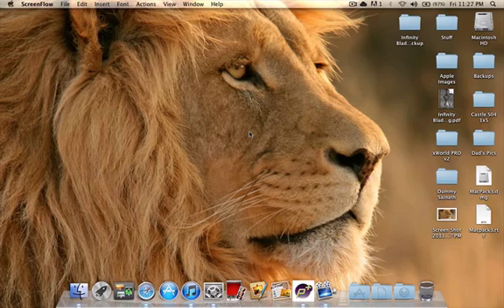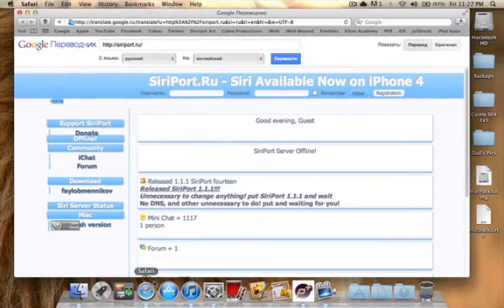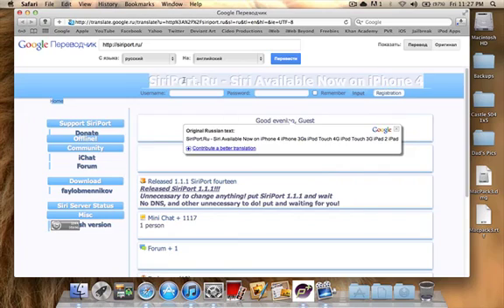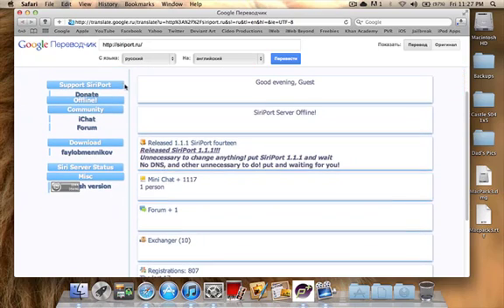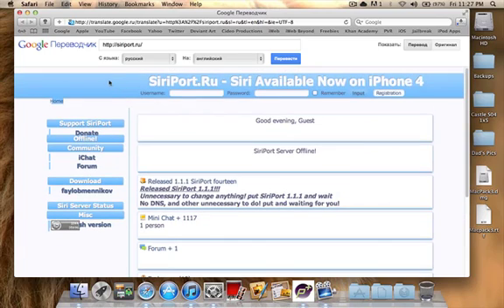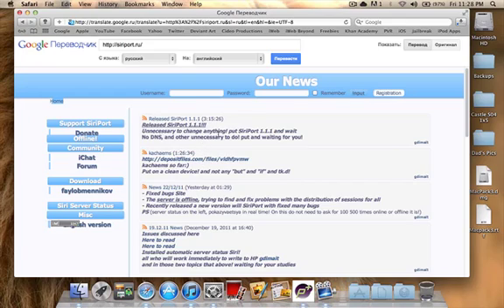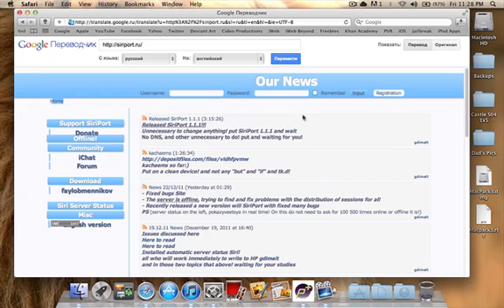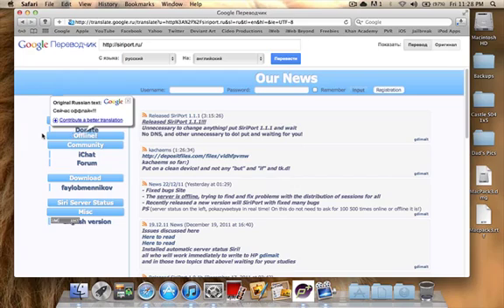Untethered Jailbreak News & Siri 1.1.1 beta now available!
Some untethered jailbreak update but mostly, Siri 1.1.1 beta has been released and the servers are online! In this video, its showing offline, but today morning when I was uploading this video, the site says online. So I will finish downloading, install and tell you how it looks!